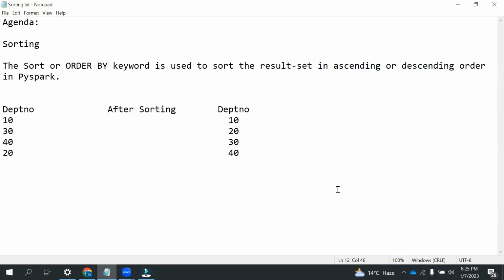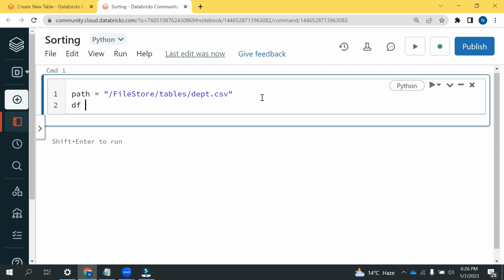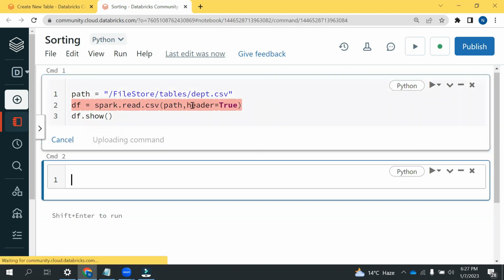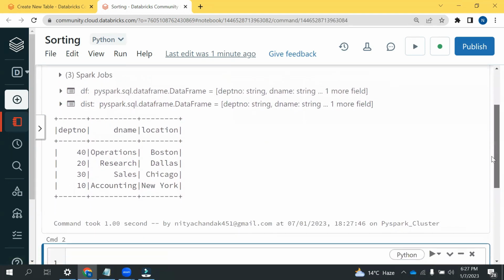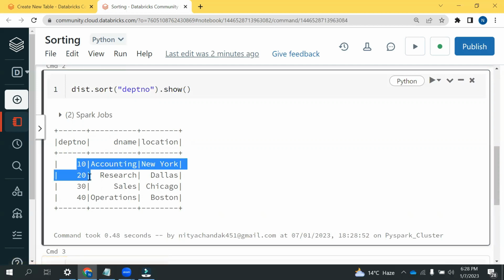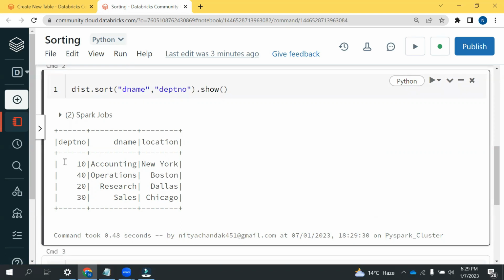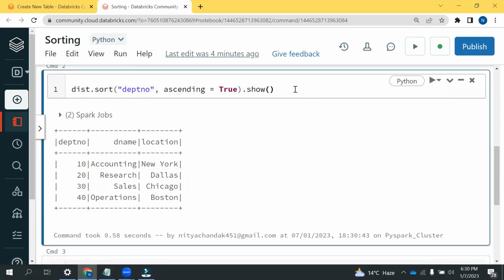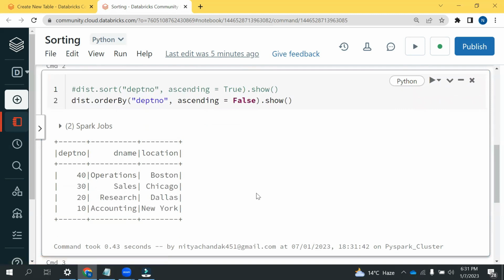Sorting in Pyspark || Pyspark Tutorial || Sort Function || Order by in Pyspark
In this Video, I have used following things.

1.How to do sorting.
2. How to use sort function in Pyspark.
3. How to use order by in Pyspark.
4. How to sort based on multiple columns.

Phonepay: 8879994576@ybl